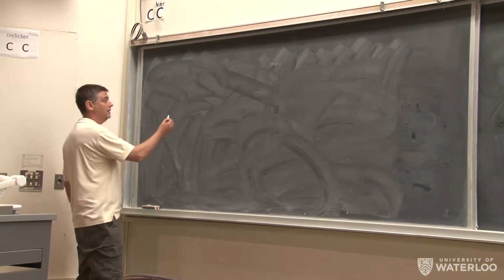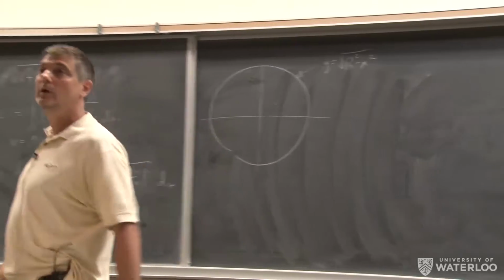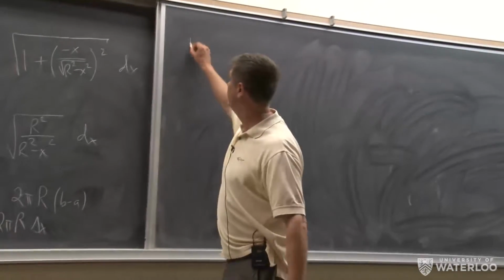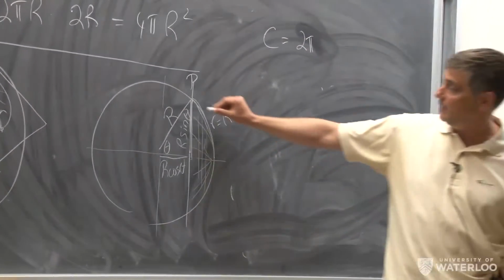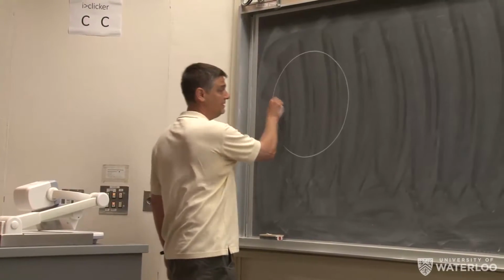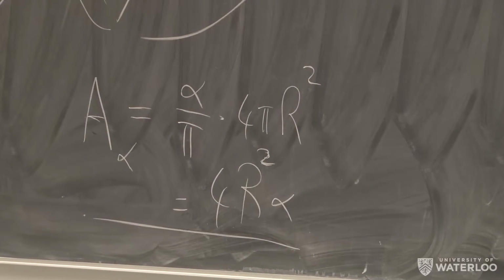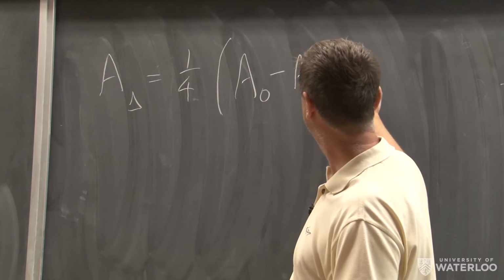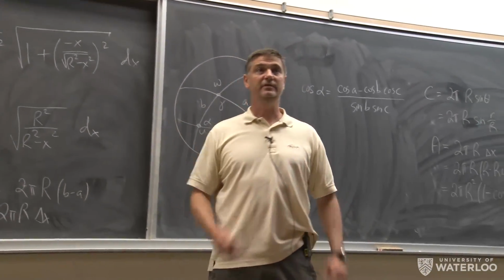Math teaching exemplar: Stephen New